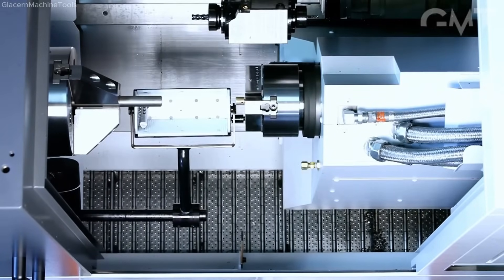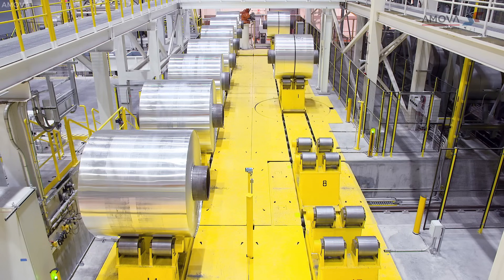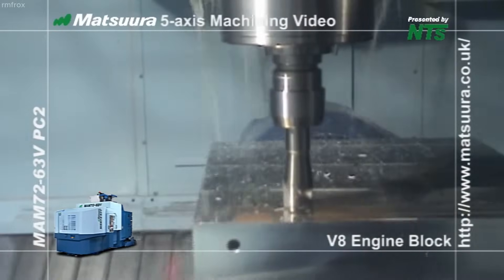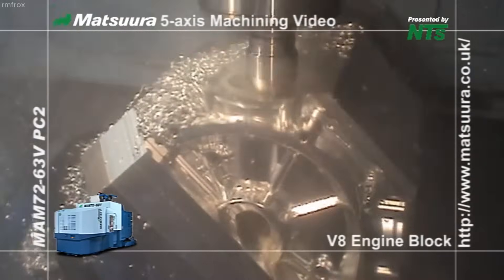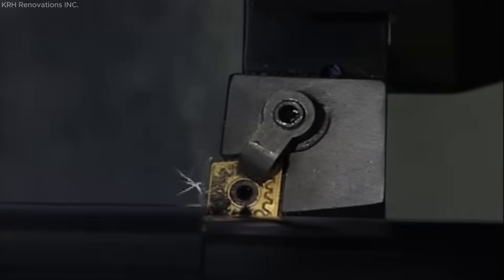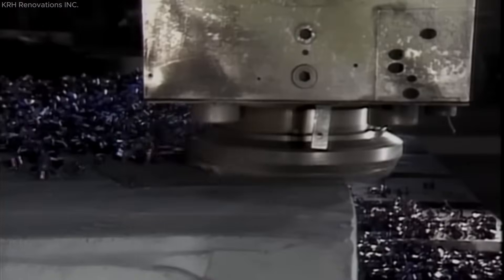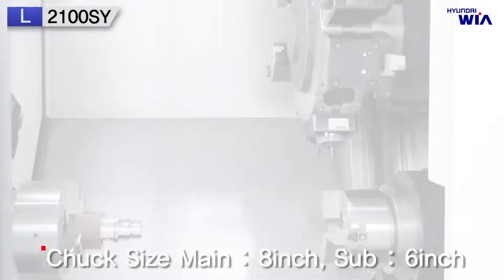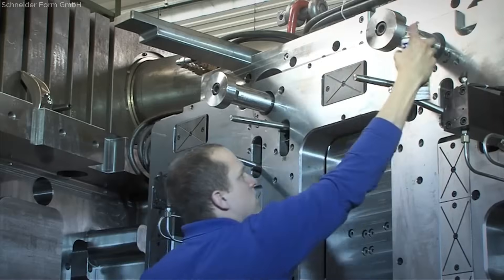Dangerous Biggest Heavy Duty Lathe Machining Working, Fastest CNC Lathe Machine Modern Technology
Discover the cutting-edge world of modern CNC machining in this in-depth video exploring high-performance manufacturing technologies. From aerospace turning operations to 5-axis engine block machining, each segment reveals how automation, precision, and innovation power today’s metalworking industry. Witness the capabilities of multi-tasking CNC machines, dual-spindle turning centers, and advanced tool geometry optimization. Learn how complex components are produced with unmatched speed, accuracy, and quality—supported by live tooling, thermal compensation, and smart control systems. Perfect for engineers, machinists, and tech enthusiasts seeking insights into the future of smart manufacturing.

⏱️ Timeline:
0:03. Aerospace turning on Mori NL250 CNC
1:38. Helical milling for oversized components
2:02. Automated aluminum coil storage system
3:24. GC4415 and GC4425 cutting inserts
4:26. Milturn multitasking CNC overview
5:42. 5-axis machining of V8 engine block
7:21. Thermal control in high-precision milling
8:00. Tool changer and in-process inspection
10:04. Cutting tool geometry and material selection
12:50. Chip control and insert optimization
14:58. Hyundai WIA multitasking turning center
18:25. Heavy-duty rotor shaft machining
18:54. Mold maintenance and disassembly procedure